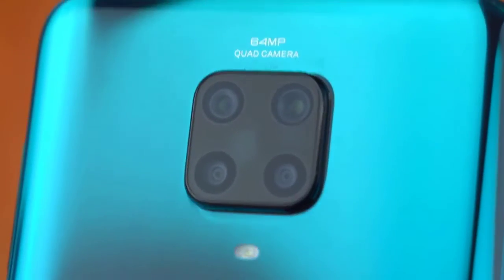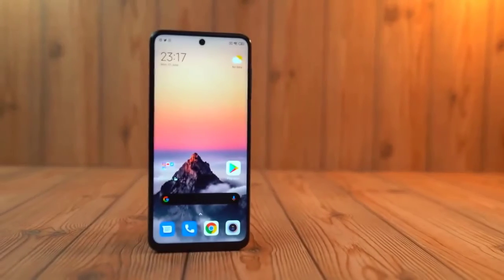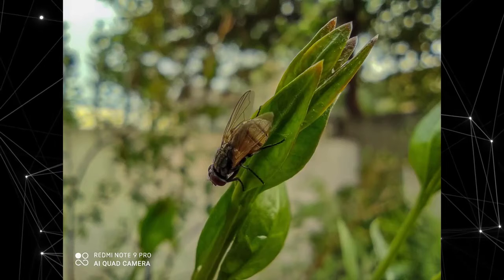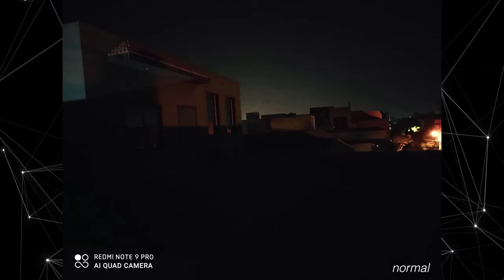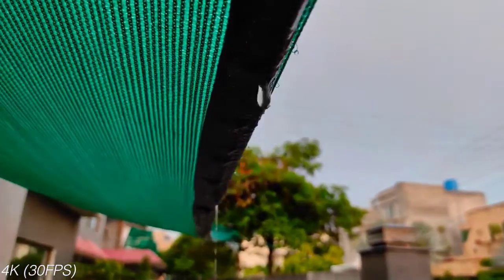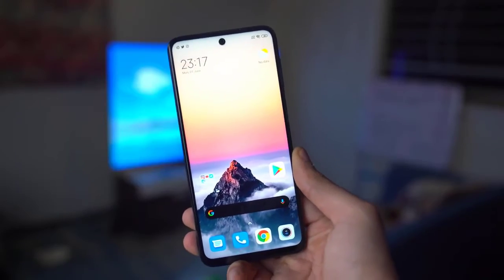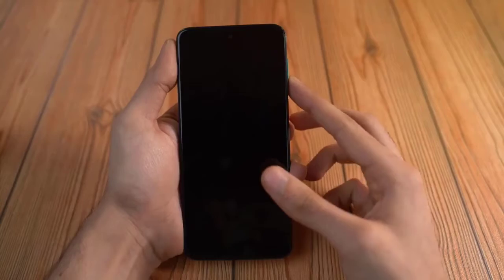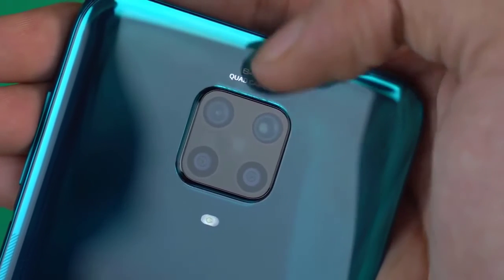Xiaomi Redmi Note 9 Pro Unboxing | Cheapest Smartphone is BACK!!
The lowest price of Redmi Note 9 Pro is ₹ 16,499 at Flipkart on 5th June 2020. This smartphone is available in 1 other variant like 6GB RAM + 128GB Storage with colour options like Aurora Blue, Glacier White, and Interstellar Black.